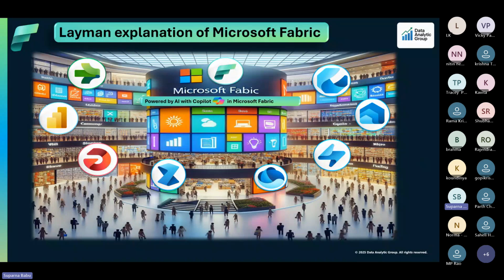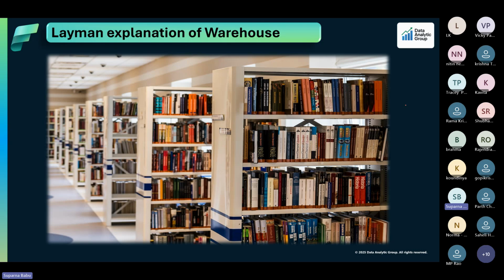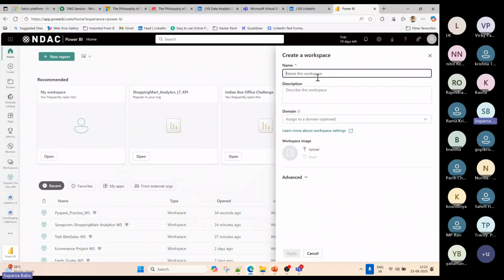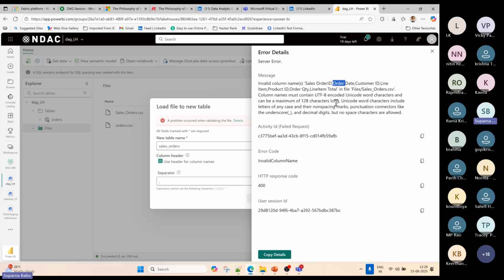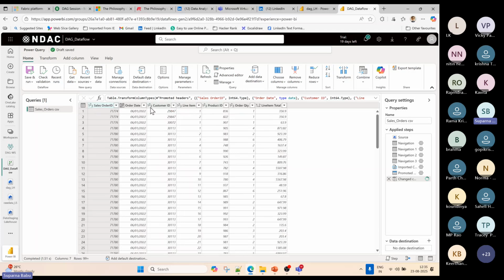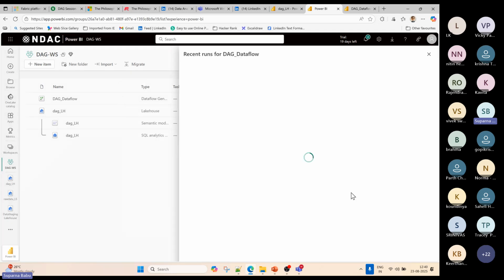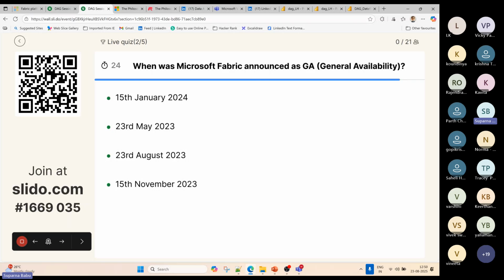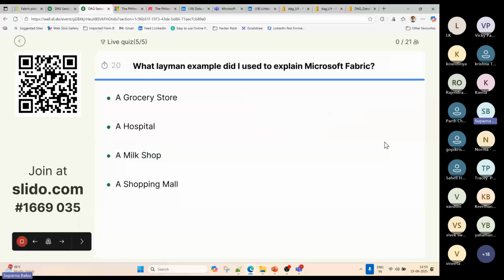Optimizing CSV IngestionTransforming Space Delimited Headers into Delta Tables - INTURI SUPARNA BABU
In this session, I will demonstrate how to dynamically load a CSV file with space-delimited headers into a Lakehouse as Delta tables by using Dataflow Gen-2